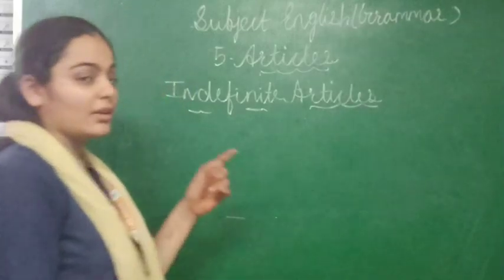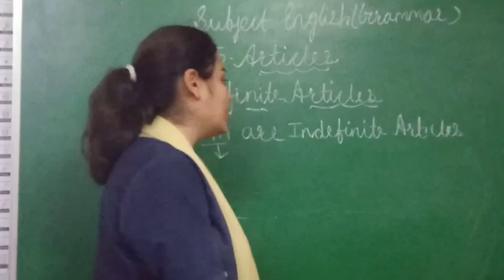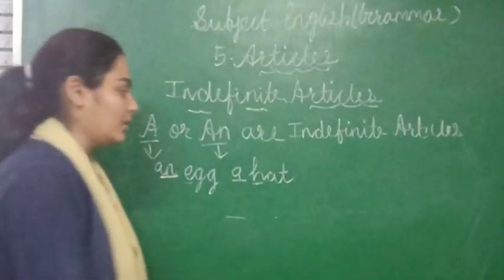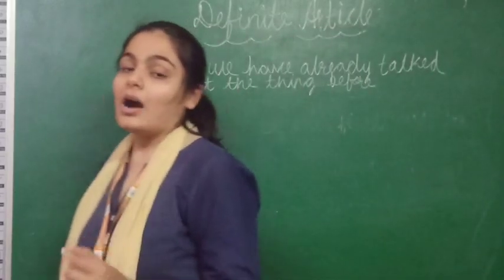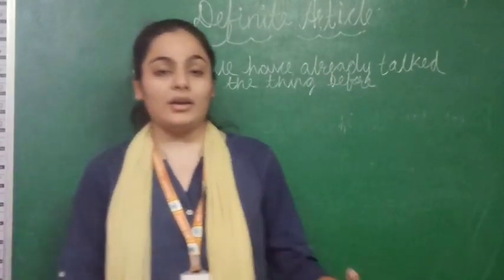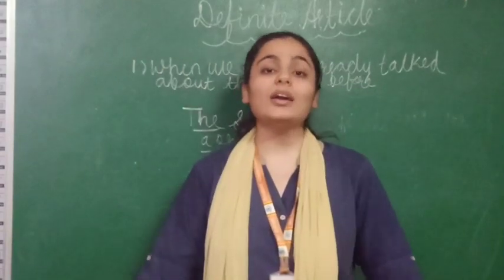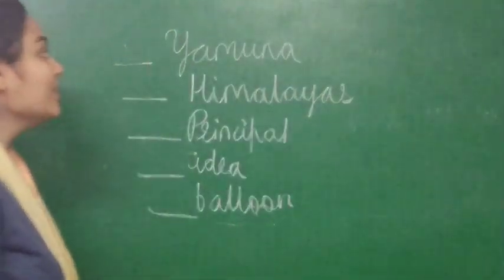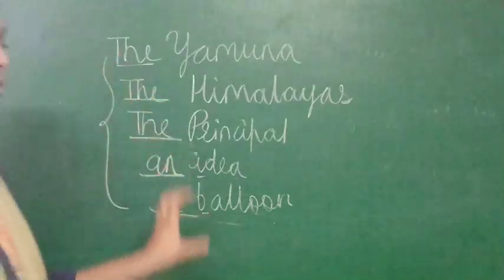EM | GRADE-2 B | ENGLISH GRAMMAR | CH-5 | ARTICLES